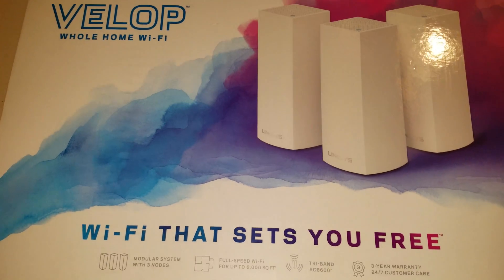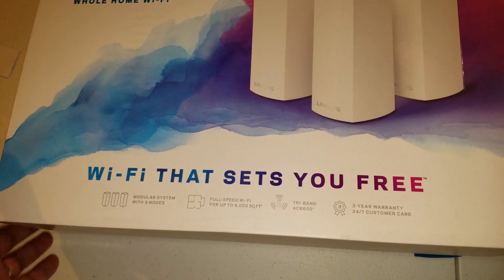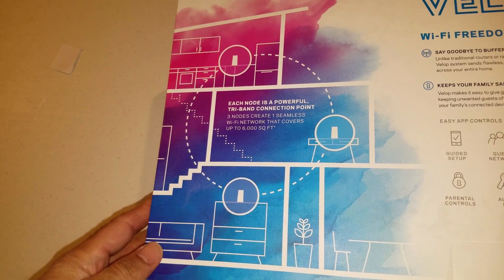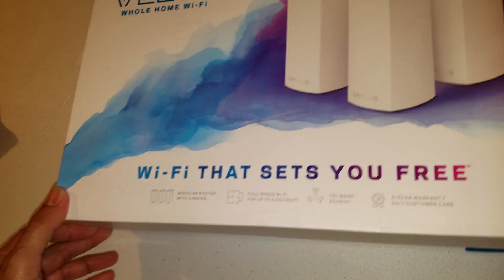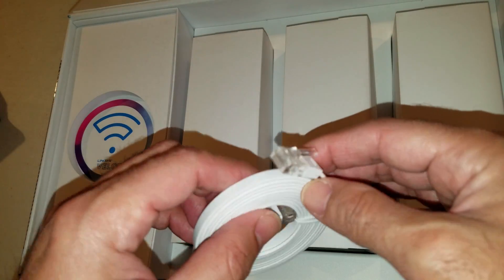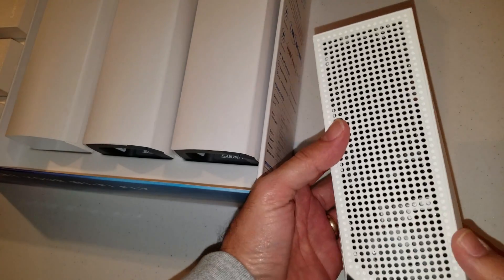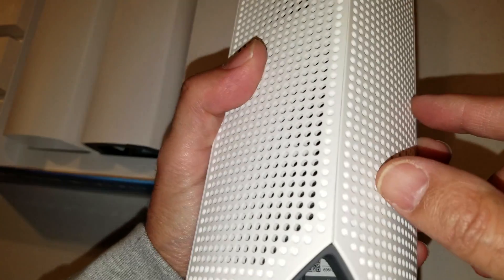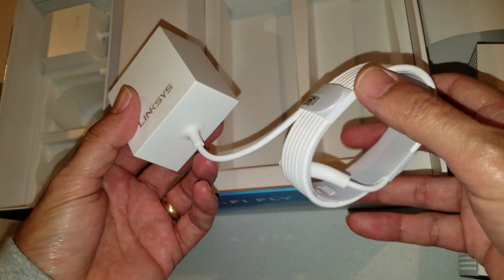Linksys Velop Whole Home Wi-fi Unboxing and Setup AC6600 WHW0303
Watch me unbox the Linksys Velop Whole Home Mesh Wi-fi and follow along with the setup process.